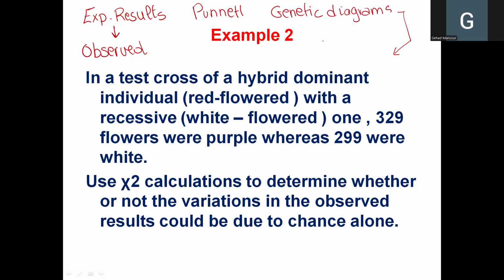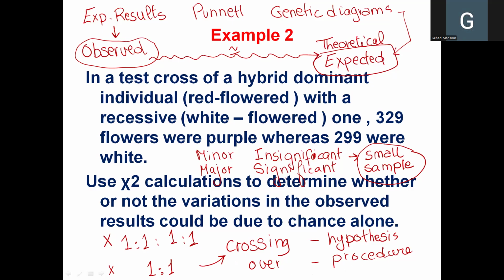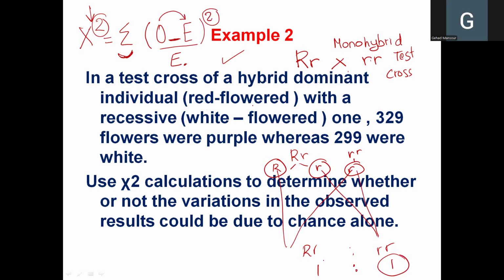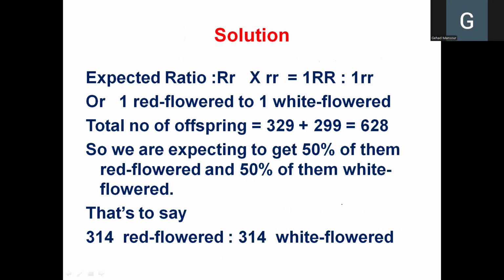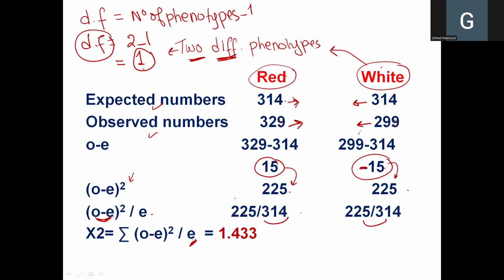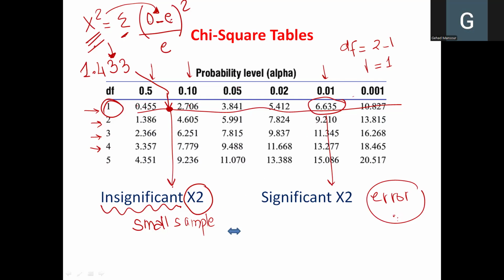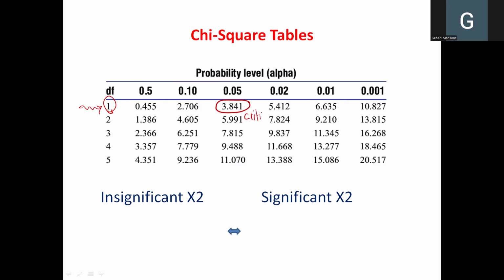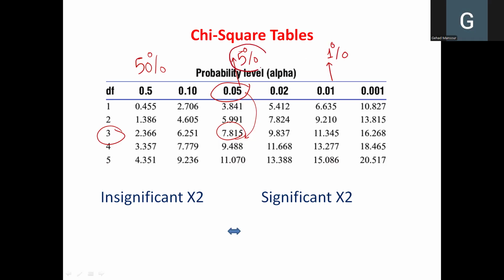Chi Square solution 2026